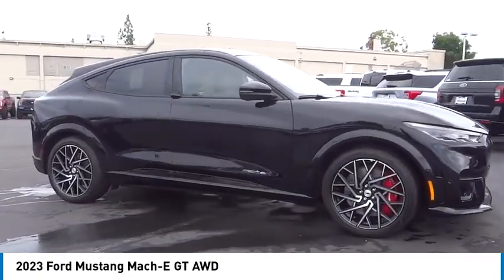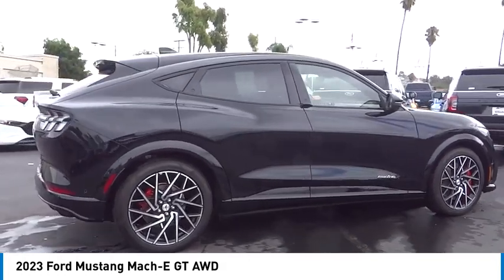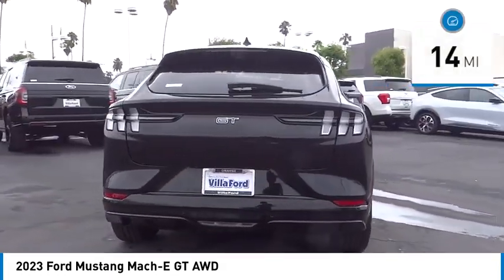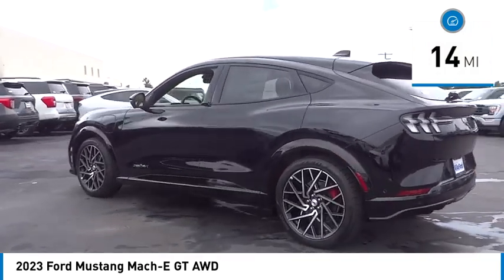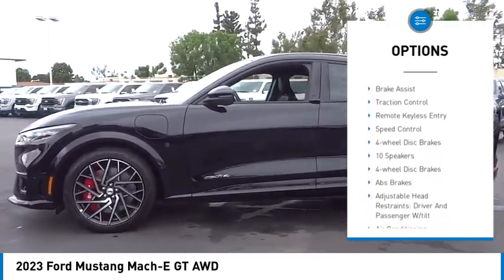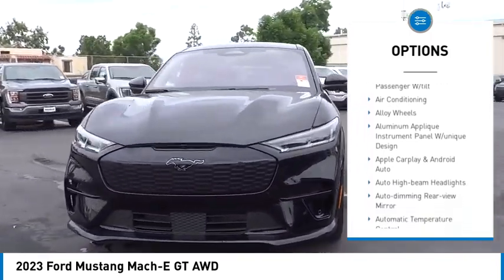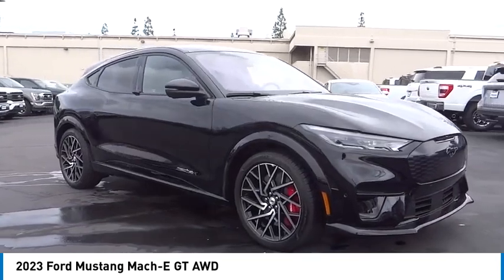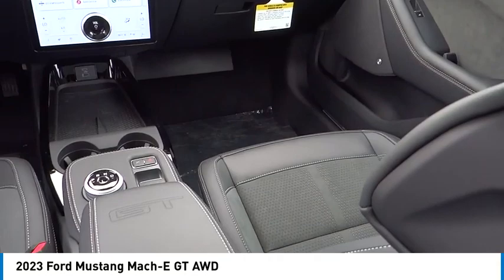2023 Ford Mustang Mach-E Walk Around 00231464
2023 Ford Mustang Mach-E GT AWD

Villa Ford
2550 N. Tustin St.

VILLA FORD PROUDLY SERVICING ORANGE, TUSTIN, PLACENTIA, FULLERTON, ORANGE COUNTY, & SURROUNDING SOUTHERN CALIFORNIA LOCATIONS. THIS BLACK 2023 Ford MUSTANG MACH-E IS EQUIPPED WITH A Electric Motor, AUTOMATIC TRANSMISSION, AND RECEIVES AN ESTIMATED . CONTACT VILLA FORD AT TO SCHEDULE A TEST DRIVE AND TAKE THIS 2023 Ford MUSTANG MACH-E HOME TODAY, OR VISIT OUR SHOWROOM CONVENIENTLY LOCATED AT 2550 N. TUSTIN ST. ORANGE, CA 92865. STOCK #: 00231464 | 2023 Ford Mustang Mach-E GT AWD TRACTION CONTROL POWER WINDOWS ALLOY WHEELS 2023 Ford MUSTANG MACH-E GT AWD Price includes: $3000 - Retail Stock Order Bonus Cash. Exp. 07/05/2023 STOCK #: 00231464 | VIN: 3FMTK4SX7PMA58120 | 2023 Ford Mustang Mach-E GT AWD TRACTION CONTROL POWER WINDOWS ALLOY WHEELS Villa Ford